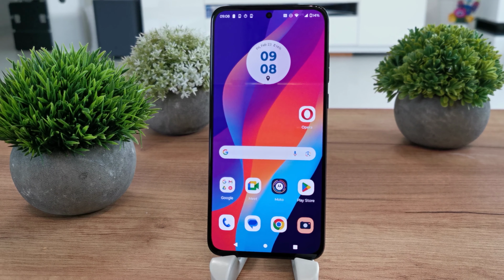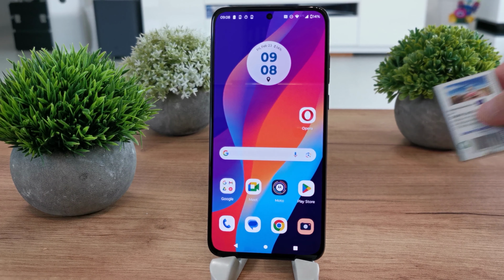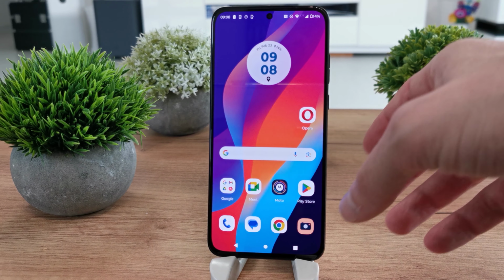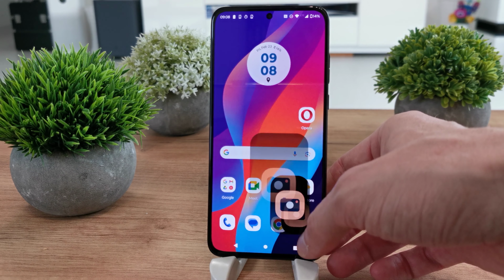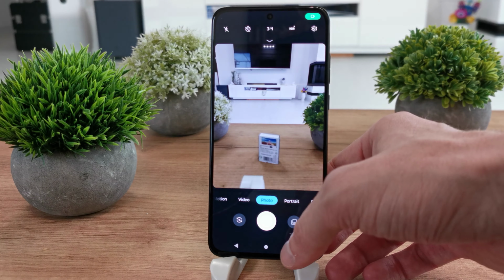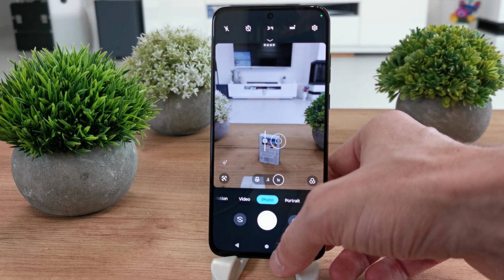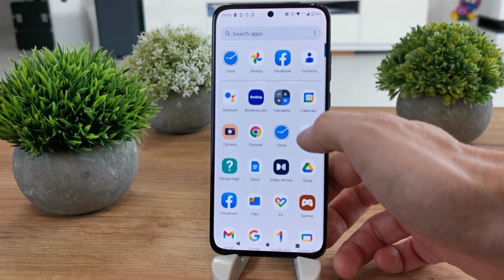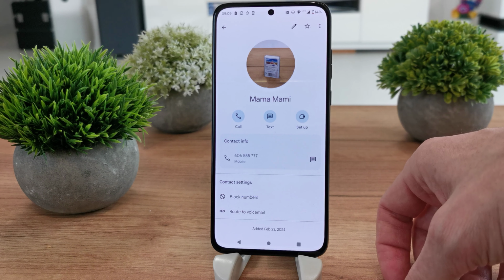📷 How to Add a Photo to a Contact on Motorola Edge 30 Neo | Step-by-Step Guide 📷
📷 Welcome to GSMDiY! In this step-by-step guide, we'll show you how to add a photo to a contact on your Motorola Edge 30 Neo. Adding photos to your contacts adds a personal touch and makes it easier to identify them at a glance. Follow these instructions to quickly and effortlessly add photos to your contacts on your Motorola Edge 30 Neo.

Stay up-to-date with the latest phone news, reviews, and more on our Instagram profile.

If you have any questions or need further assistance, don't hesitate to ask in the comments section below. 📷